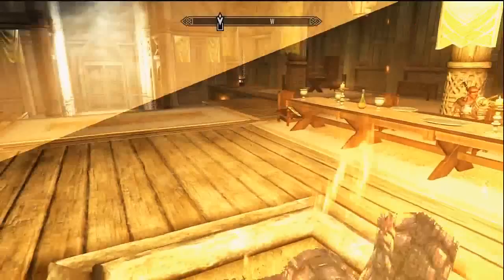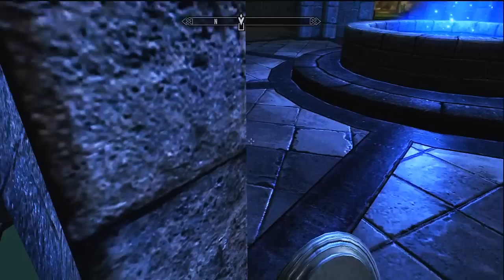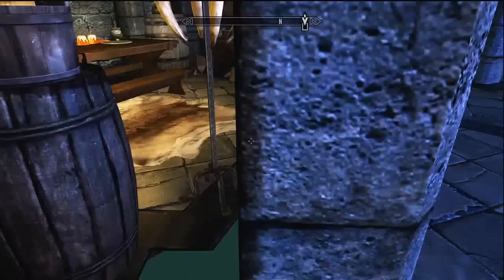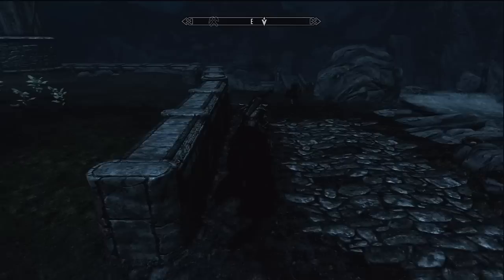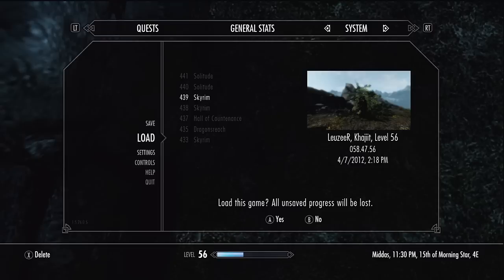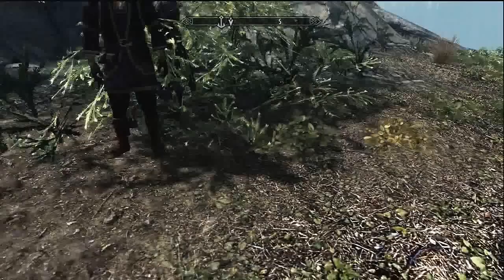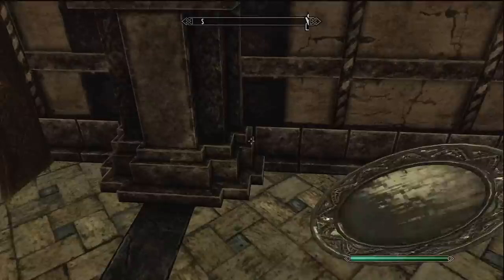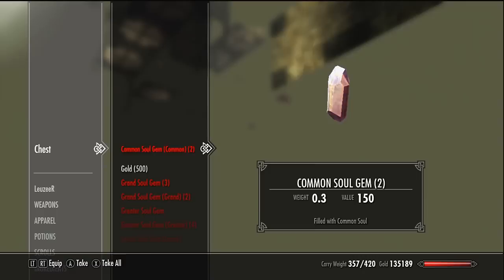How to Get to the Most Valuable Hidden Chests in Skyrim Part 2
In this video I take you through step by step on what to do in order to reach four more areas of chests in The Elder Scrolls V: Skyrim. These chests are fairly easy to get to and are very valuable. If you haven't seen Part 1 I suggest you watch it to see even more chests! Thanks!

College of Winterhold chest: 0:49
Markarth chest: 2:40
Outside of Solitude chest: 3:49
Blue Palace in Solitude chest: 4:43

I made a Twitter! You can find it here:
(link can also be found on my channel)